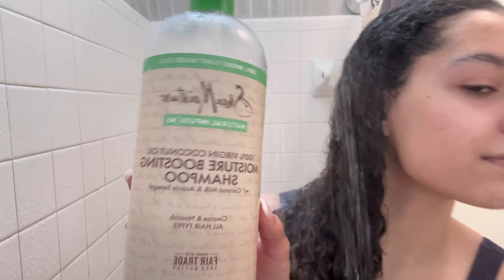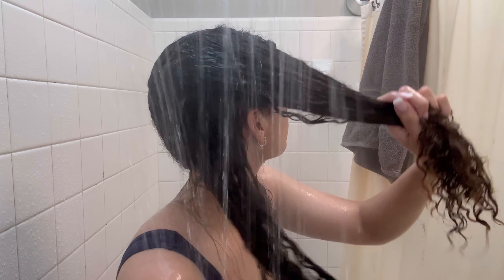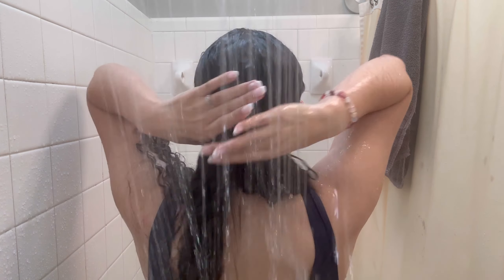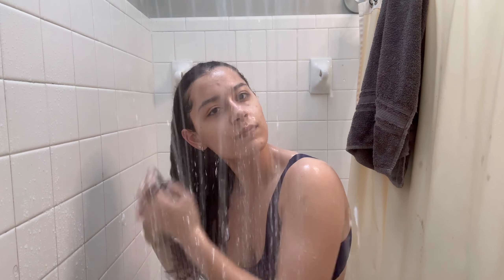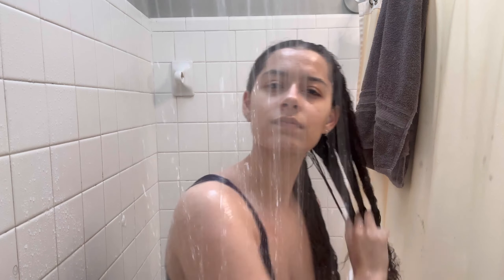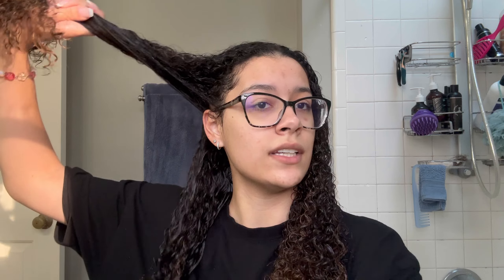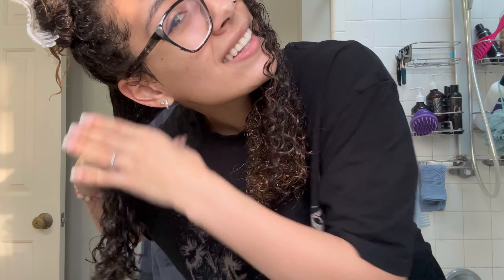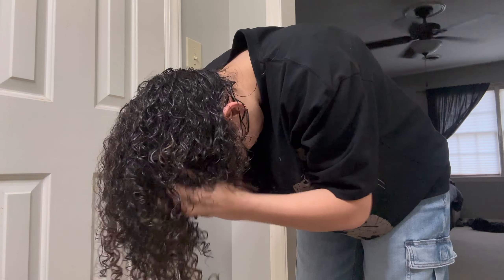My CURLY HAIR routine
In this video I show you how I wash and style my hair with just a few products.